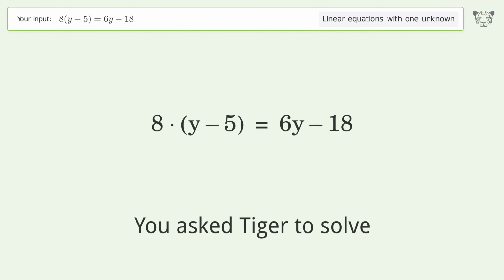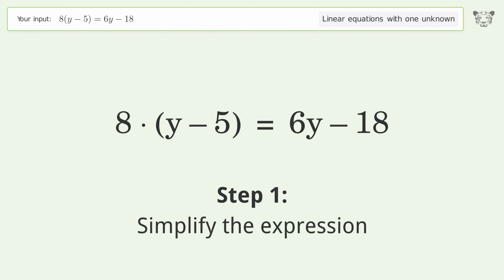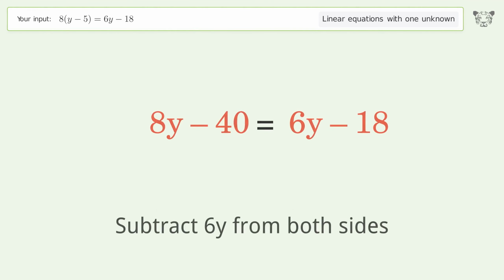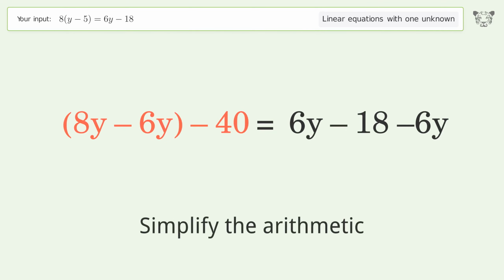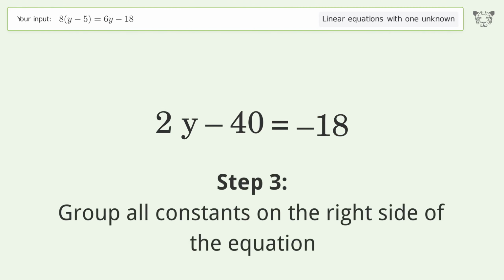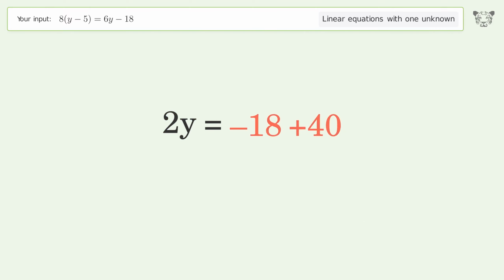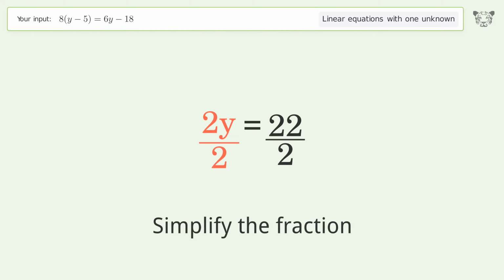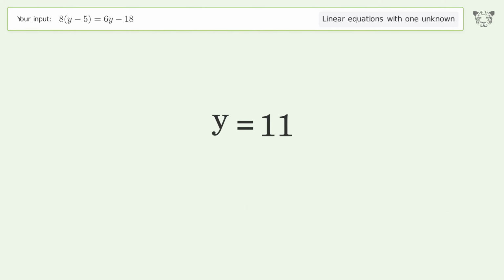Solve 8(y-5)=6y-18: Linear Equation Video Solution | Tiger Algebra